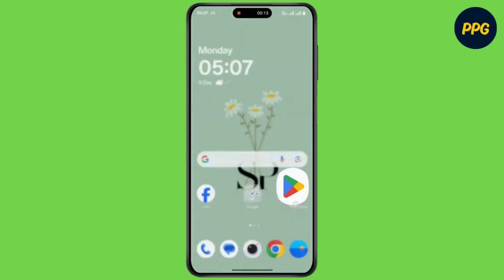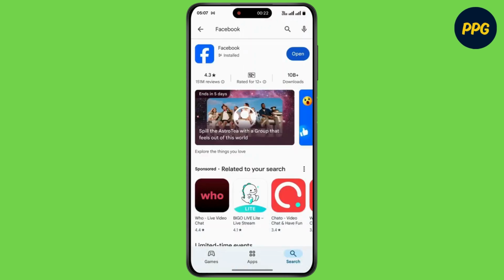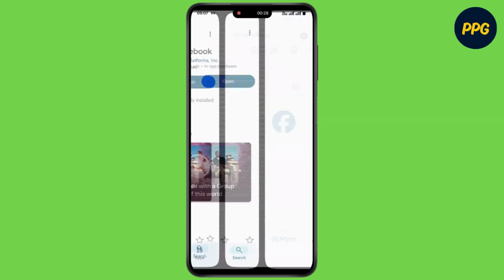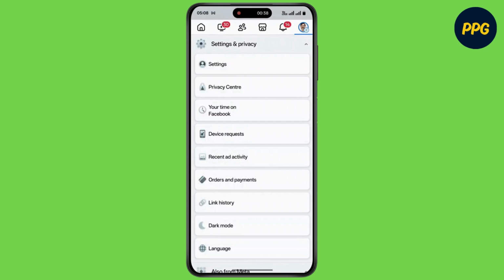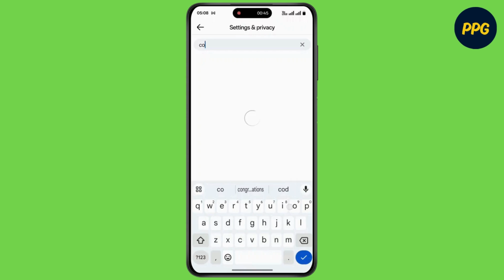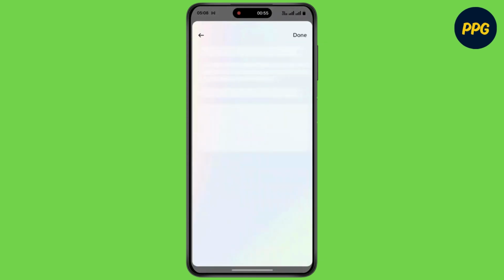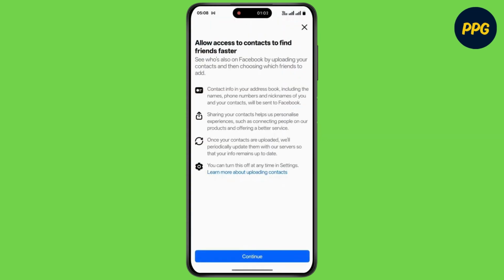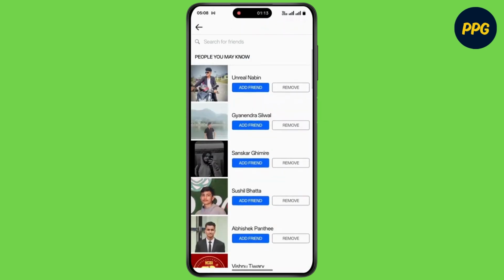How to Search Facebook Account By Phone Number ?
Hello Guys,

Welcome to our step-by-step guide on "How to Search Facebook Account By Phone Number"! If you're trying to locate someone's Facebook profile using their phone number, this video is perfect for you. We'll walk you through the process of searching for a Facebook account by phone number, explaining the features and privacy settings that impact this method. Whether you're reconnecting with friends or verifying a contact, this tutorial will simplify the task.

In this video, we will show:

How to search for a Facebook account using a phone number
Tips to find someone on Facebook with their mobile number
How Facebook's phone number search works in 2024
Privacy settings that affect phone number searches on Facebook
Alternative ways to find a Facebook account